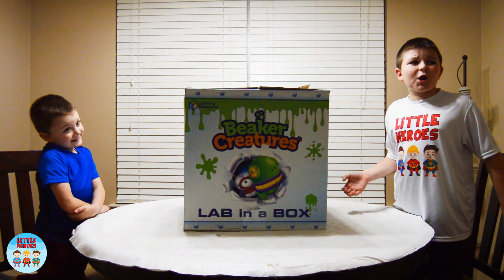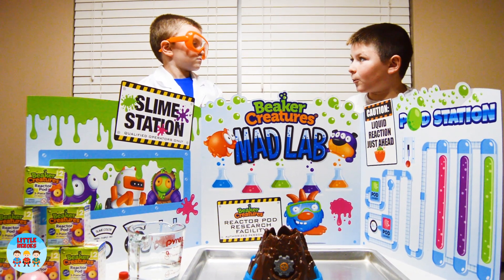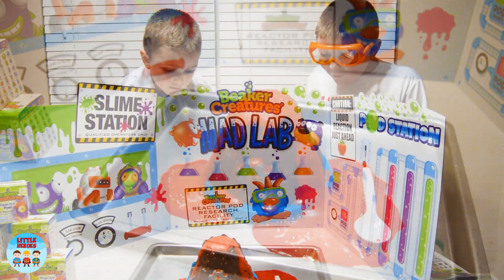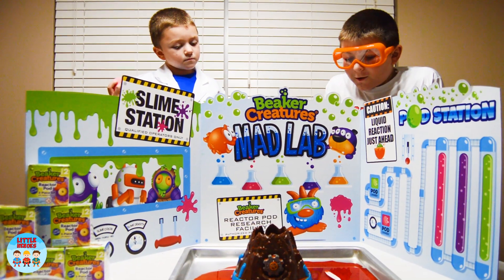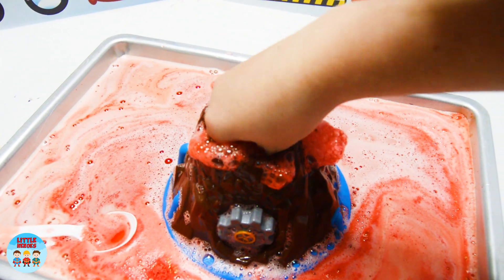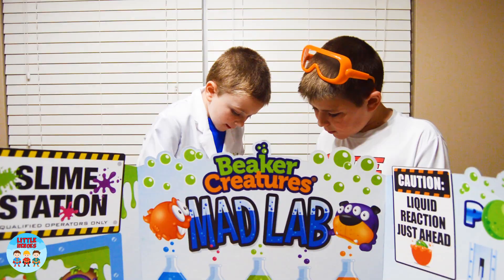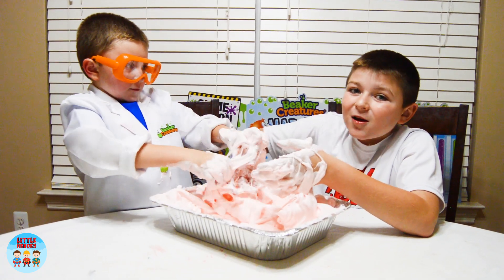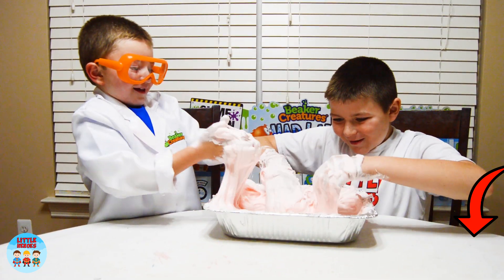DIY Volcano Experiment with Learning Resource Beaker Slime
*Product provided by Learning Resource*